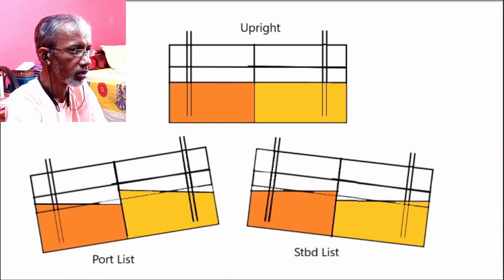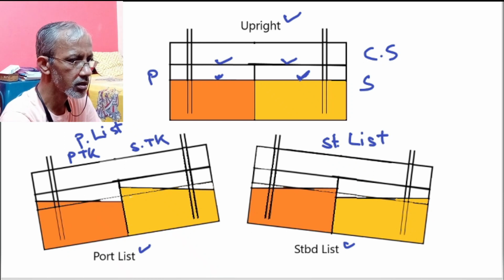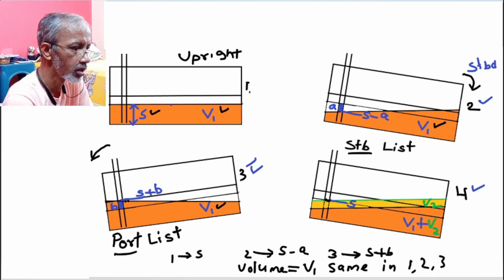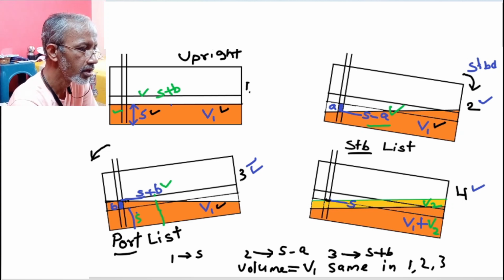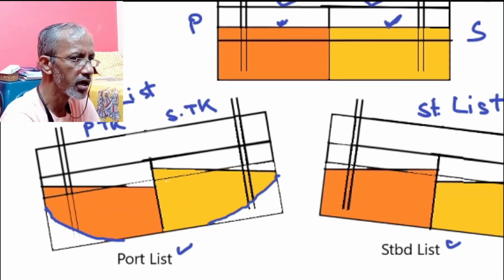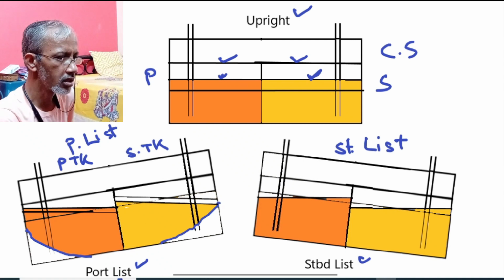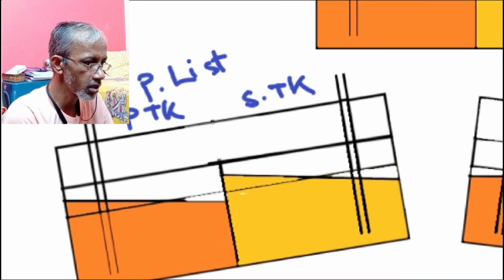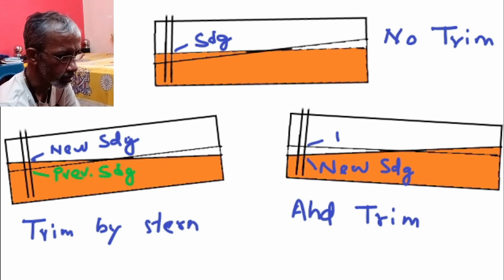List ,Trim and Temp Correction for Bunker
When the bunker is calculated there always is certain amount of list and trim thereby showing  the soundings different from that in upright condition , so the volume obtained is different from the same sounding in upright condition, but then how to to find the exact amount of bunker, ofcourse by using some corrections called the list, trim and temperature corrections.